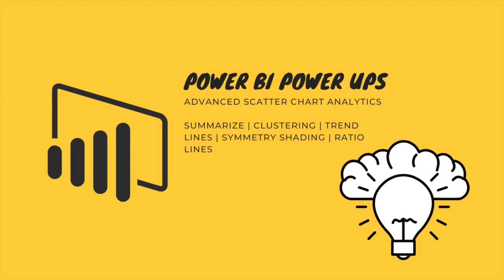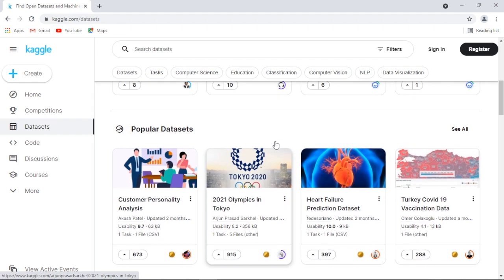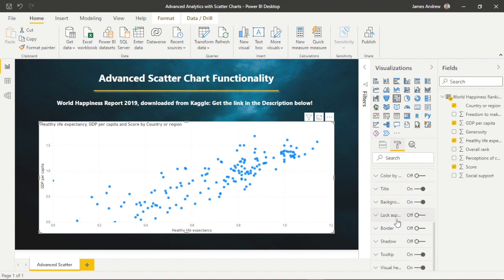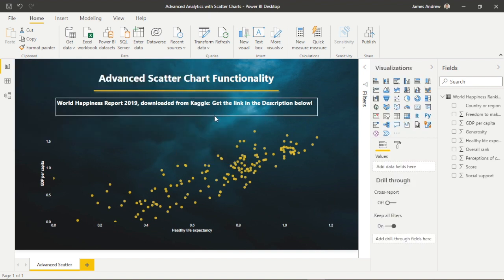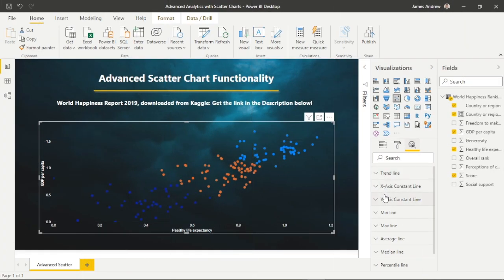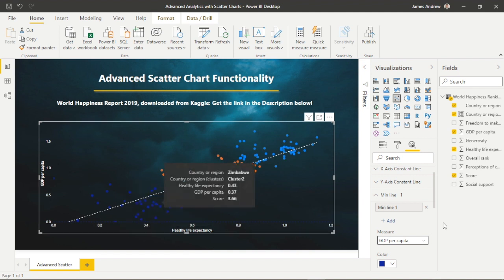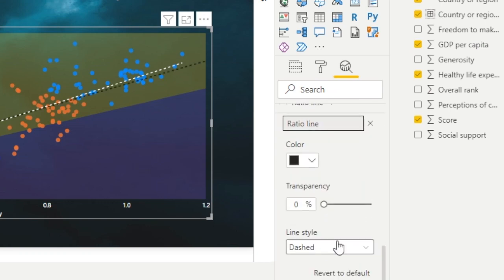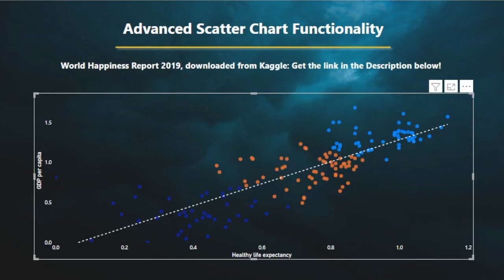Take your Power BI Scatter Charts to the NEXT LEVEL | Advanced Analytics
In this quick tutorial, I'll demonstrate how we can take the Power BI Scatter Chart Visual and really power it up by using the Analytics Pane and some further advanced tools! I've tried to pack in as much value as possible in under 9 minutes!

We'll cover:

- Building our Scatter Chart Visual
- The Summarize functionality
- Automatic Clustering of our Data Points
- Trend Lines
- Symmetry Shading & Ratio Lines
- Best principles for guiding our Report consumers through our data story